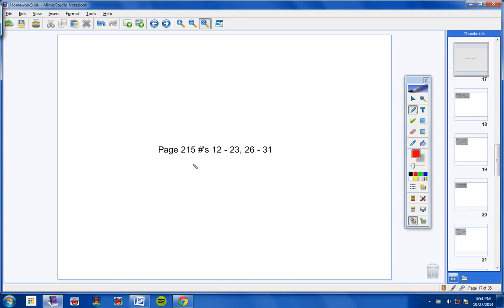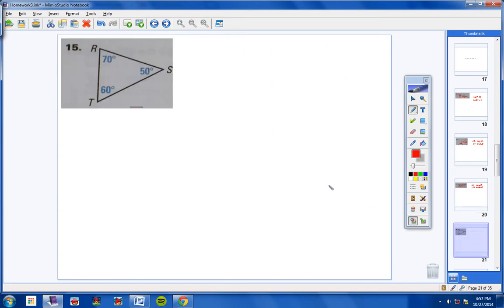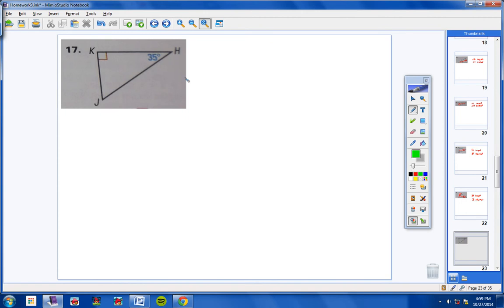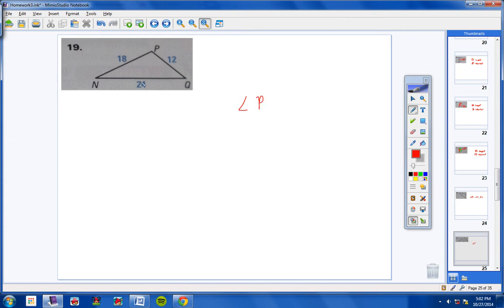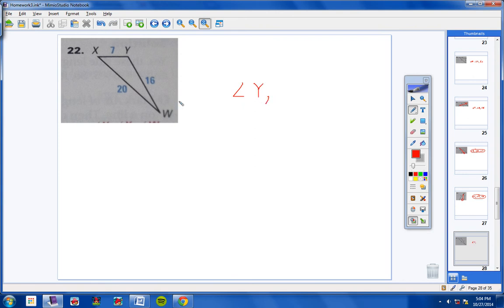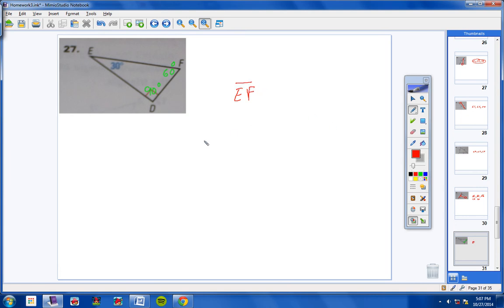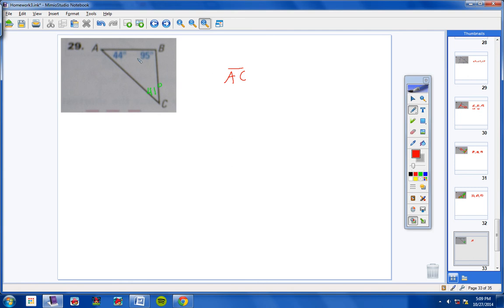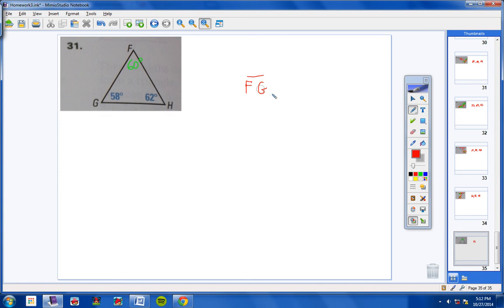Lesson 4.7 Homework Part 2